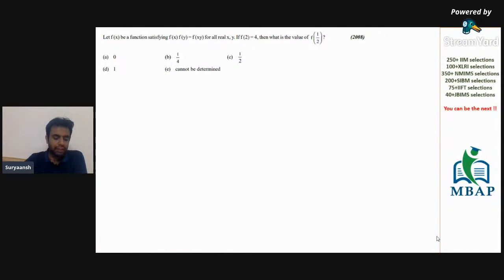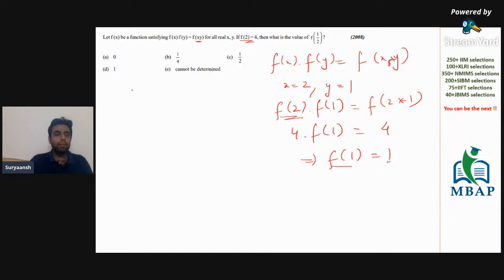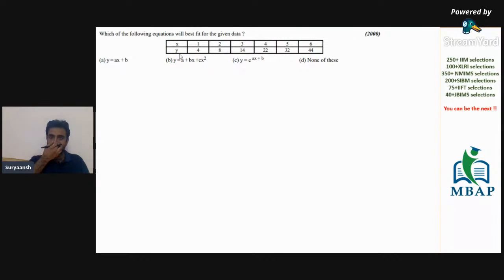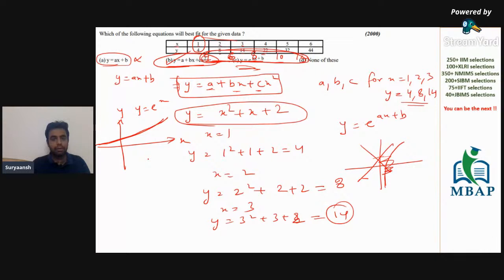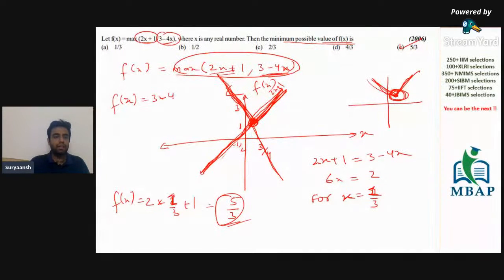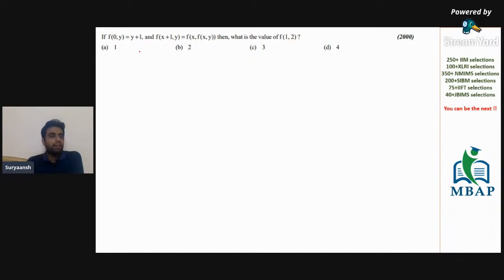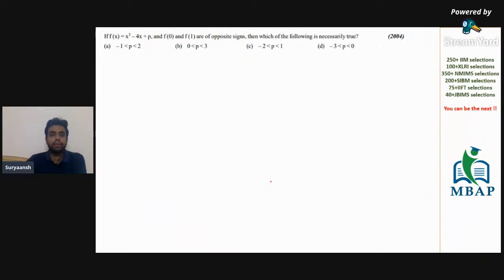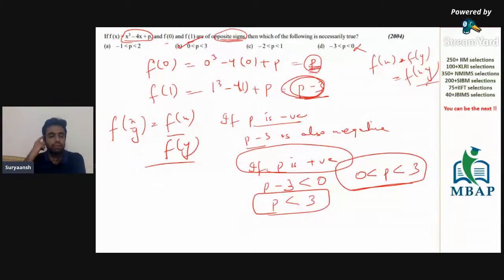Shortcut Tricks Functions For CAT'20 | CAT 2020 Revision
Today's Session on - Shortcut Tricks Functions For CAT 2020 | CAT 2020 Revision
Agenda:
1. Strategies for CAT 20
2. How to solve Functions faster

Mentor: By - Suryaansh M. (IIM-B)

MBAP is providing Online as well as Classroom courses from IIM Mentors